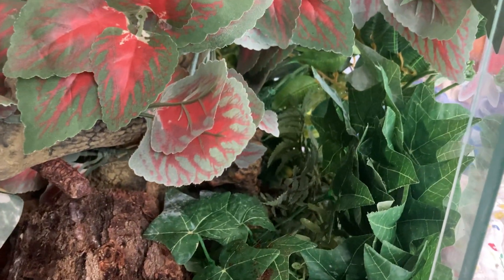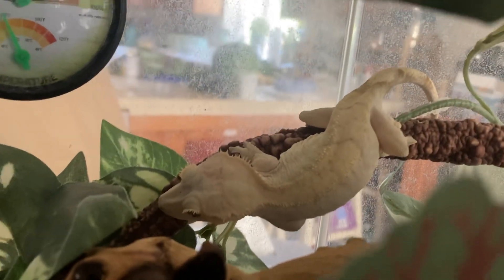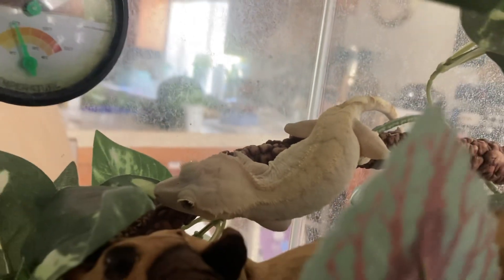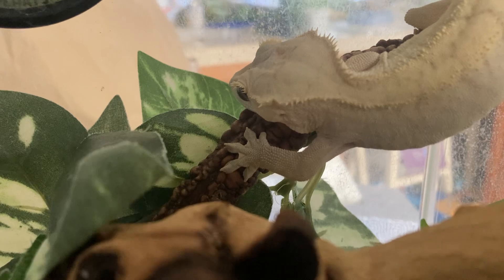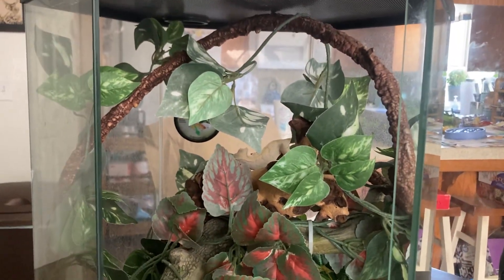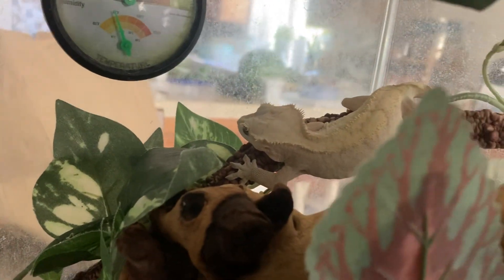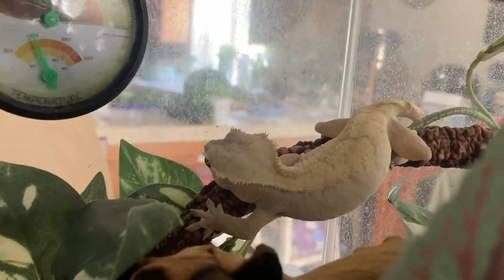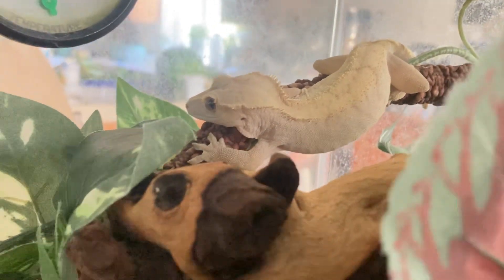Reptiles as pets: The crested gecko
The crested gecko, also known as the New Caledonian, gecko or eyelash gecko is a great first starter pet although they don’t tolerate handling too well a lot of them tend to lose their tails when they get handled, which with crested geckos, they do not grow their tails back. 4/5 stars for the crested gecko